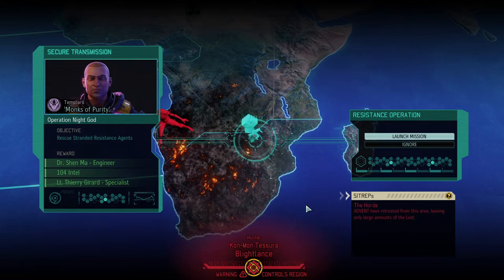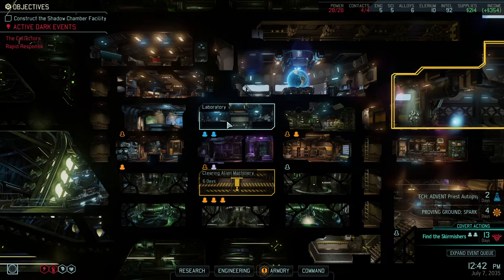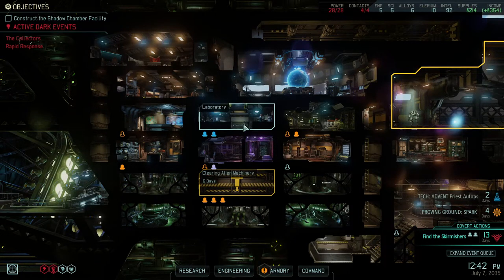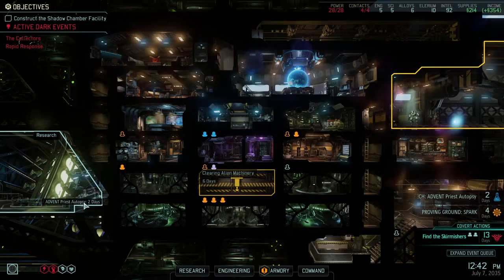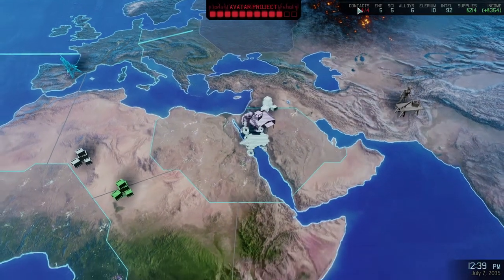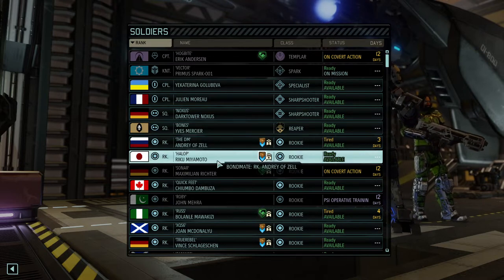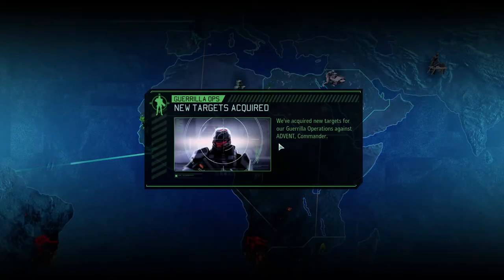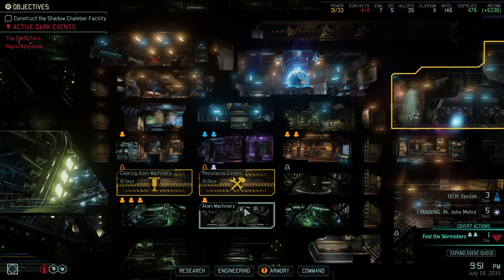(18) XCOM2 Rise of the Robots Legendary Ironman